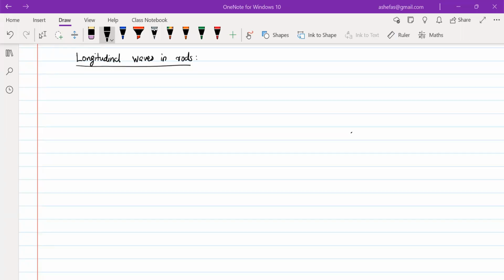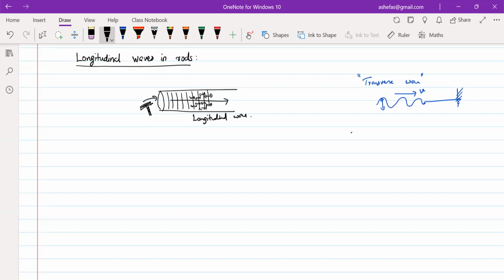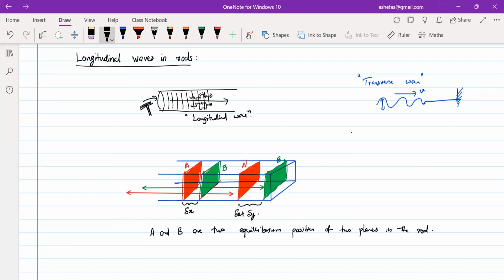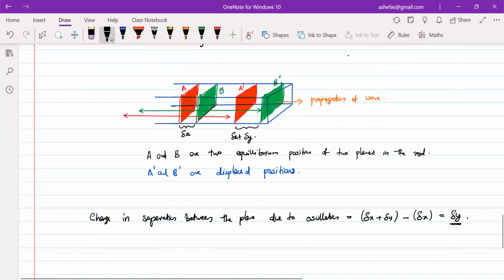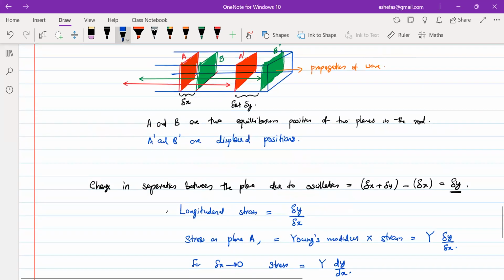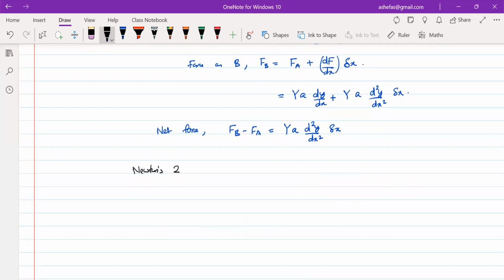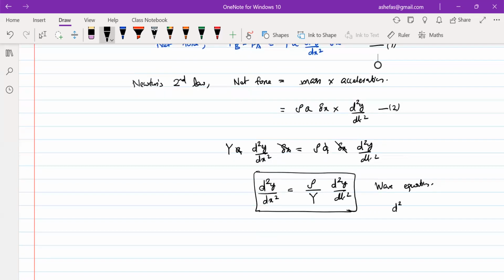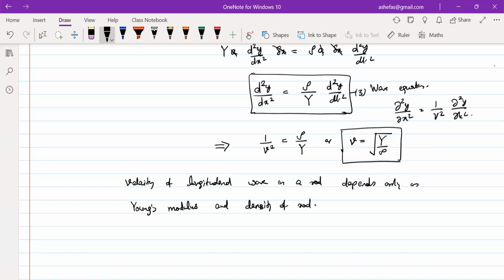Waves - Longitudinal waves in rods